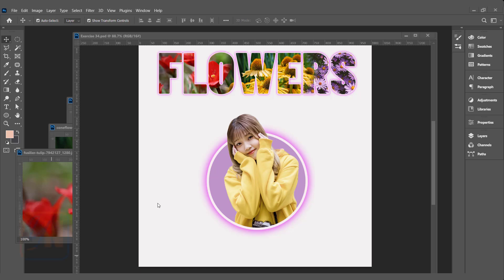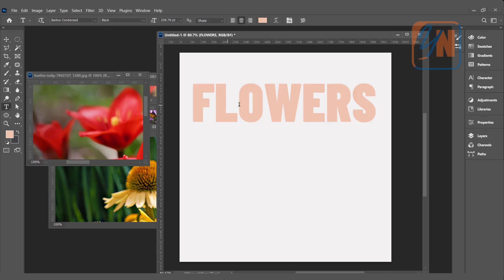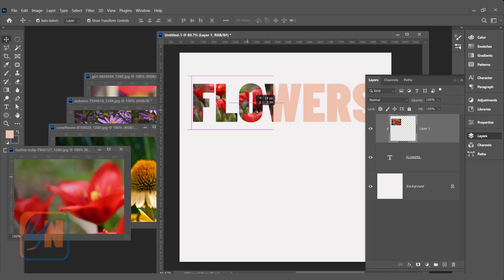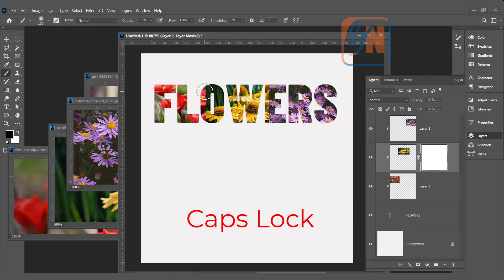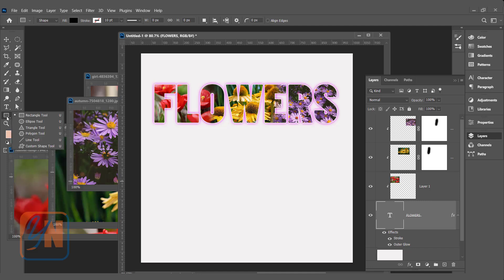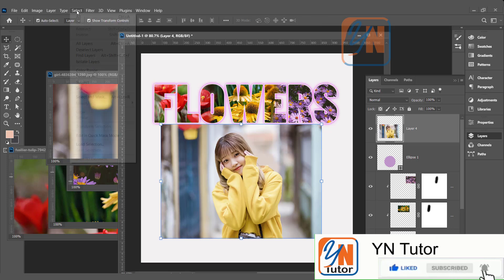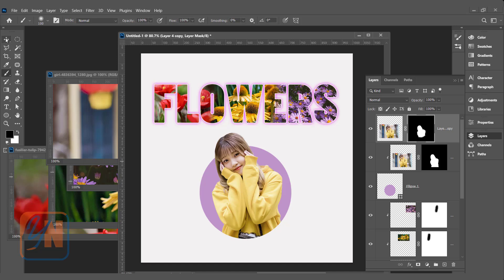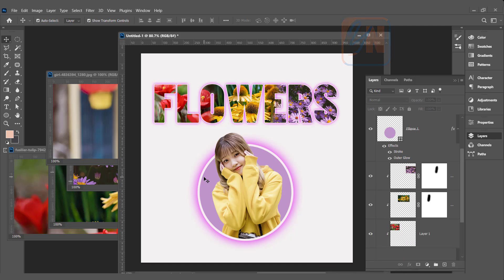Clipping Mask - Layer Mask in Photoshop Exercise No. 34 | YN Tutor | photoshop tutorial for beginner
Clipping Mask - Layer Mask in Photoshop Exercise No. 34 | YN Tutor | photoshop tutorial for beginners

Clipping Mask - Layer Mask in Photoshop Exercise No. 34  | YN Tutor | photoshop tutorial for beginners. In this lesson we will learn how to use clipping mask. Using Clipping Mask and Layer Mask we will decorate the text and the we will apply Layer Style. We will also learn that how to clip image in circle in unique way. I hope you will enjoy this lesson.
Good luck.